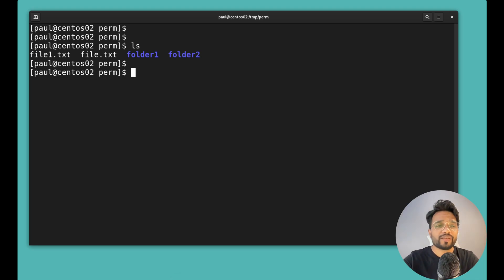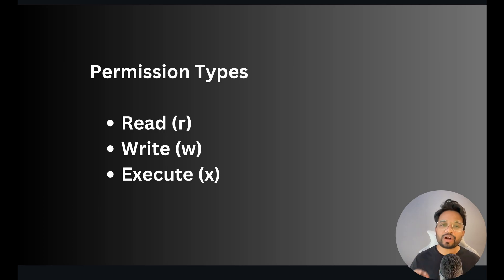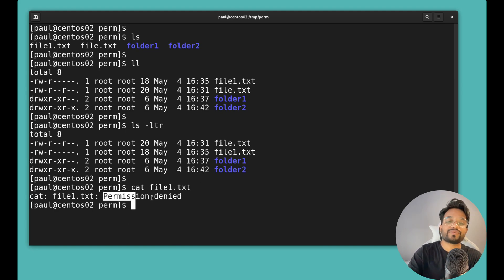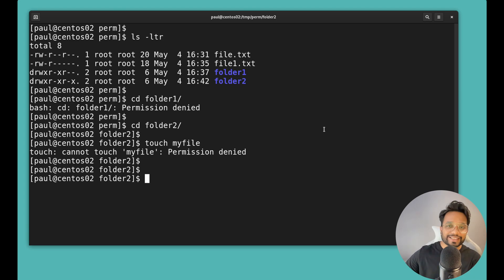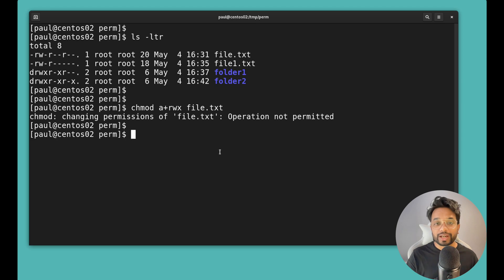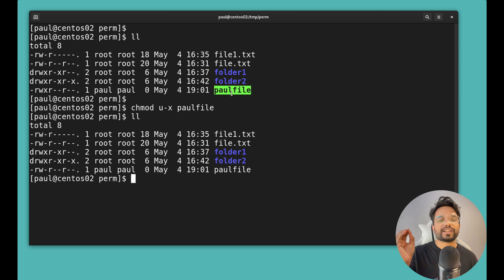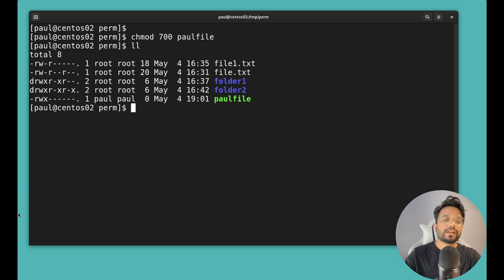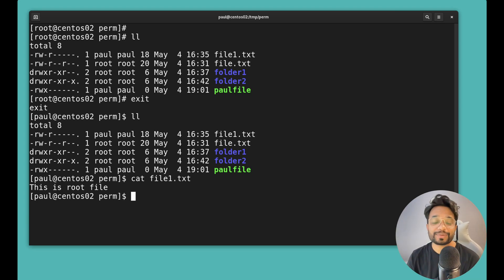Linux File Permissions | Linux CHMOD Command | How to Check and Change Permissions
How to change file permission in Linux?
Linux Troubleshooting Related to Permissions
Linux CHOWN Command
How to check permissions for files and folder in Linux?

Hi Friends,
In this video I have covered all about permissions in Linux for files and folder and how you can change the permissions using the CHMOD command very easily.
Understanding the permissions in Linux is very important.

In this video you will understand:

How to check and understand permission denied related issues.
How to check the the permissions of files and folders in Linux
Types of Permissions in Linux
Scope of users and permissions
How to change permissions in Linux using CHMOD command
How to add or remove the permissions

linux file permissions,
chmod command,
linux permissions,
chmod command in linux,
file permissions in linux,
file permissions,
chmod command linux,
how to use chmod command in linux,
linux file permissions explained,
chmod,
linux file system permissions,
linux directory permissions
,linux set permissions,
linux file permissions and ownership,
linux file permissions chmod,
linux permissions explained,
chmod linux,
unix file permissions,
permissions in linux,